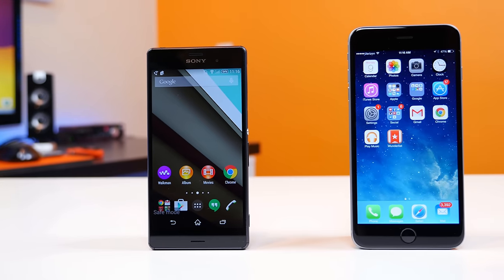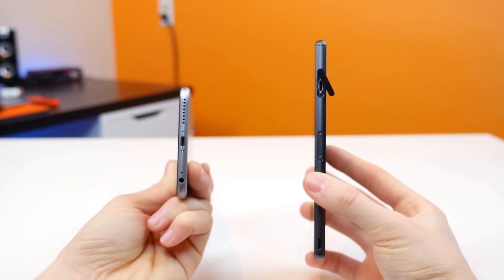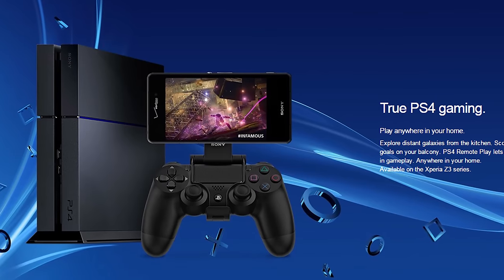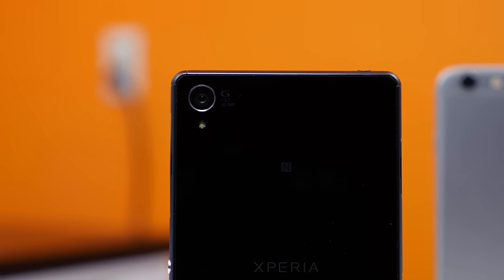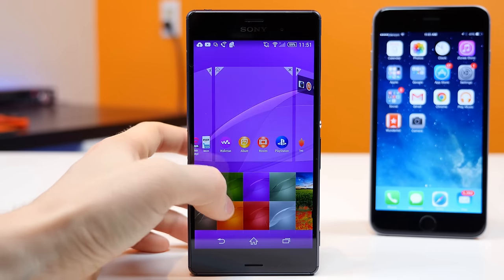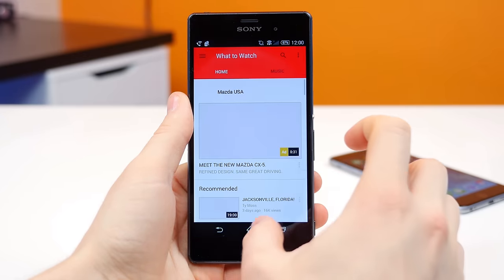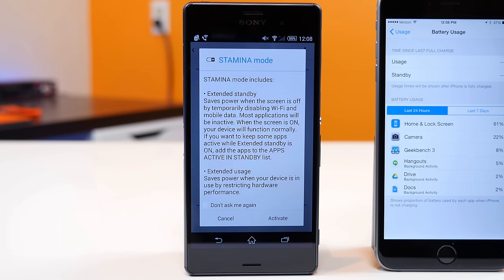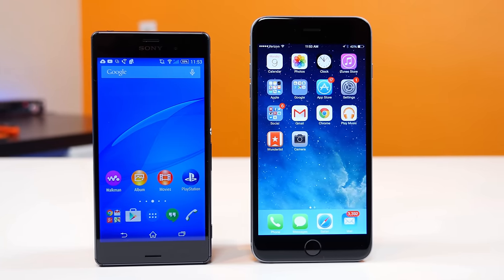12 reasons why Sony Xperia Z3 is better than iPhone 6 Plus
Beau HD gives us twelve reasons why the Sony Xperia Z3 is better than the Apple iPhone 6 Plus. The Sony Xperia Z3 features a pixel-dense 5.2-inch 1920x1080 display, quad-core Snapdragon 801 processor with 3GB of RAM, 20.7-megapixel camera sensor, and excellent battery power management options. The iPhone 6 Plus features a 5.5-inch 1920x1080 display, dual-core processor with 1GB of RAM, 8-megapixel camera sensor, and basic battery power management options.